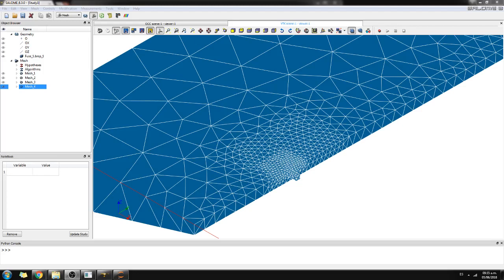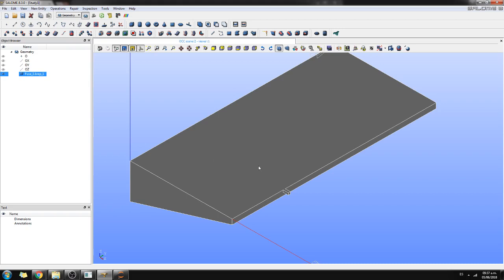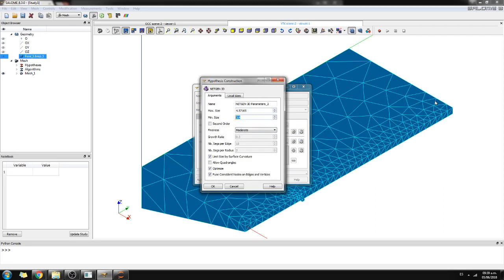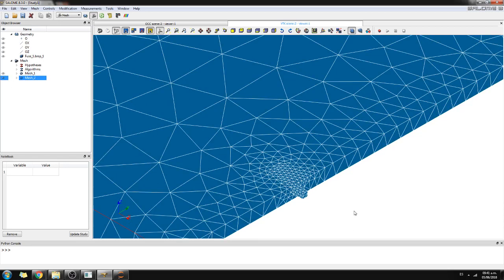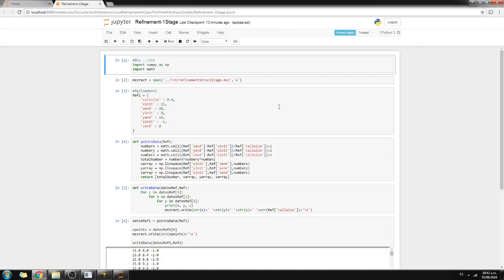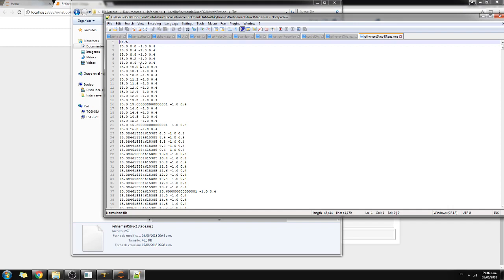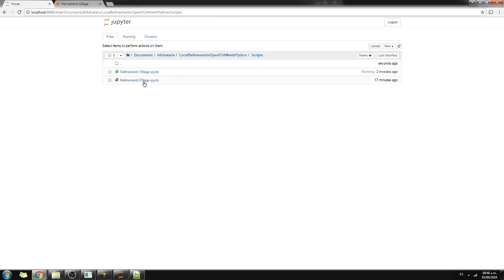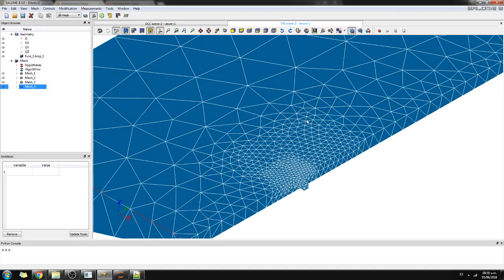OpenFOAM Model Local Mesh Refinement with Salome and Python3 - Tutorial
Discretization is the “art” of transforming a continuous media as nature into discrete parts; for numerical models the spatial and temporal discretization have become a key issue in assuring model efficiency, output precision and the overall quality of the modeling work. Flow models are constructed to represent an specific requirement on the surface water/ groundwater flow regime (local scale), however, the model has to represent first the overall flow regimen (global scale). On the general model areas, an efficient spatial discretization criteria rules to keep the mesh elements as big as possible, meanwhile, in the areas of interest the model should be discretized into the smallest parts.